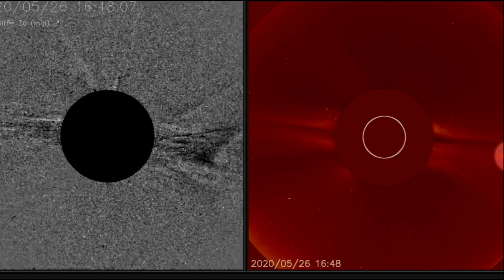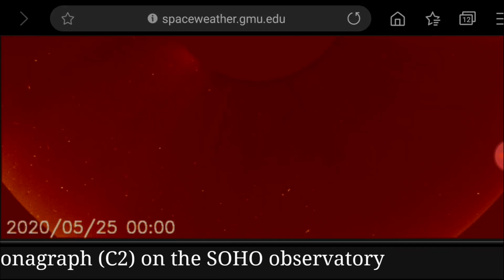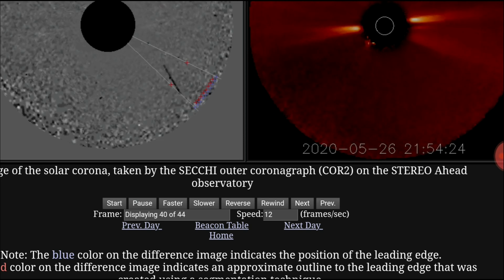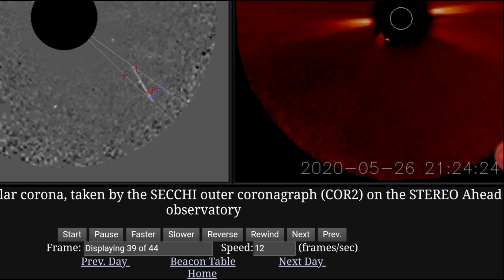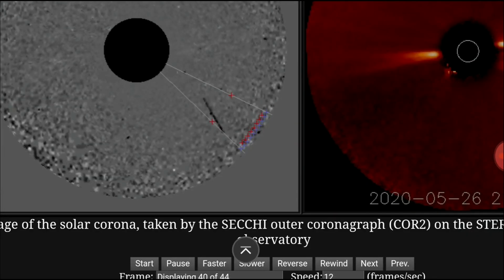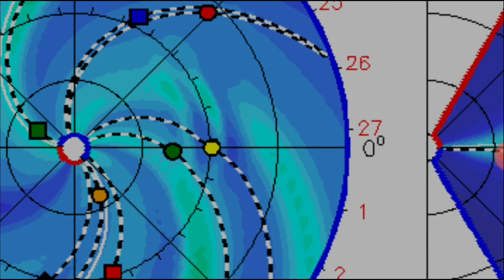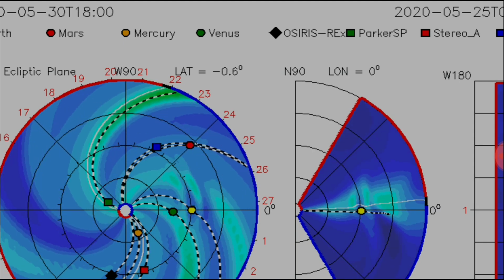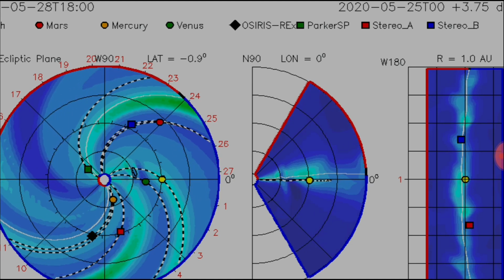SUN FIRES DOUBLE WAVE EJECTION RIGHT AT EARTH. PLUS DID STEREO A SEE A COMET